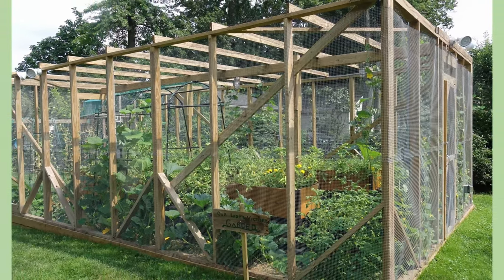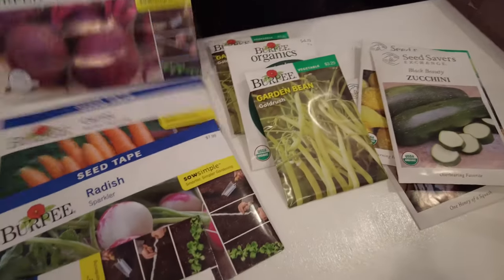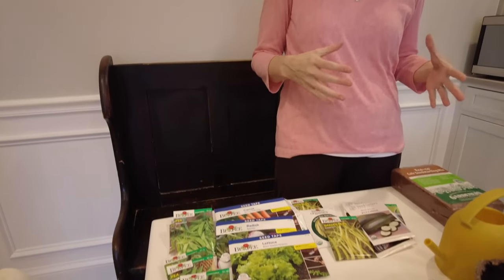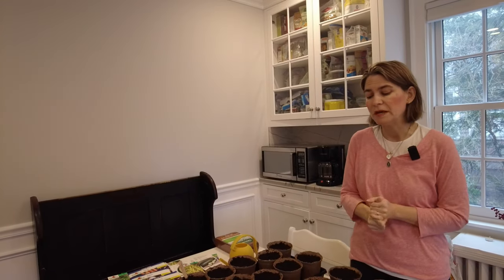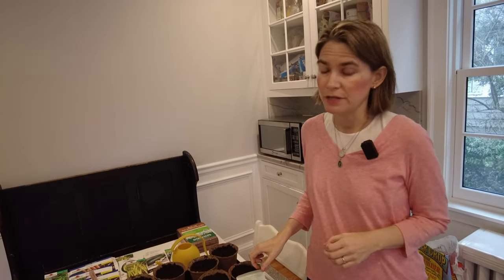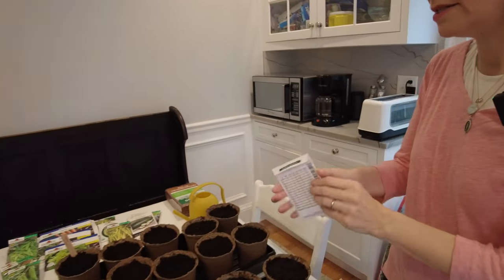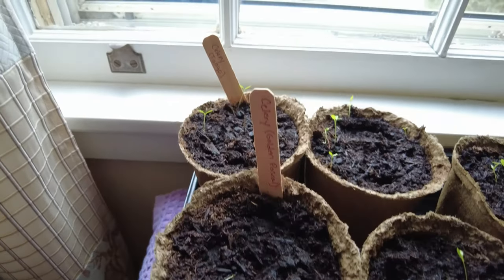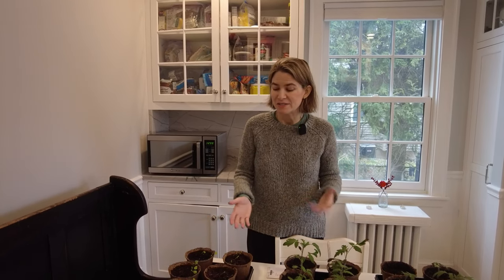Starting Seeds Indoors (Tomatoes, Celery)